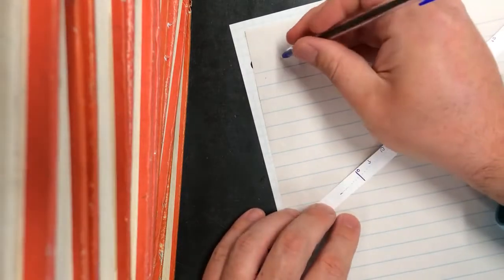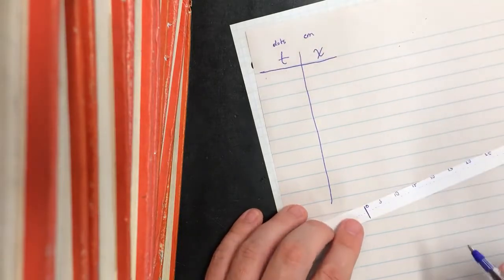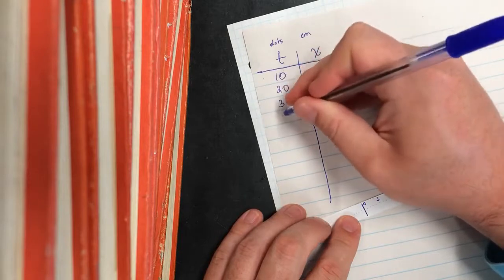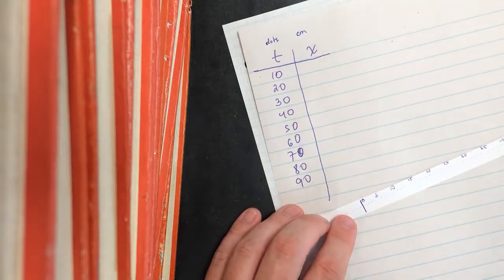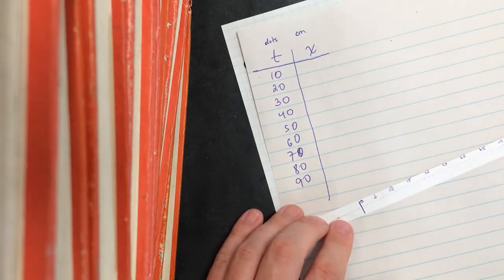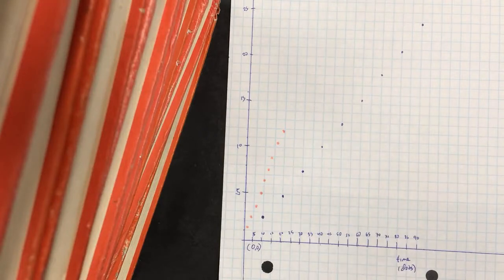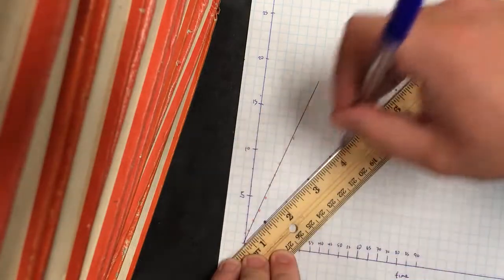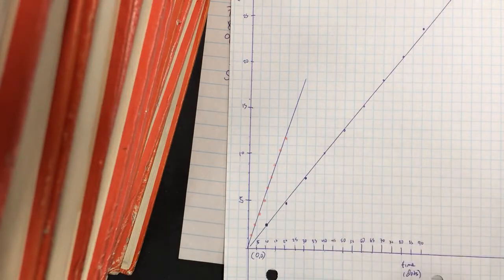Using a Ticker Tape Timer to measure constant velocity motion (8/2019)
In this video, I discuss the need for automatic data collection and introduce the use of a ticker tape timer to collect lots of data points at once. I then go through collecting and analyzing data for two constant velocity vehicles